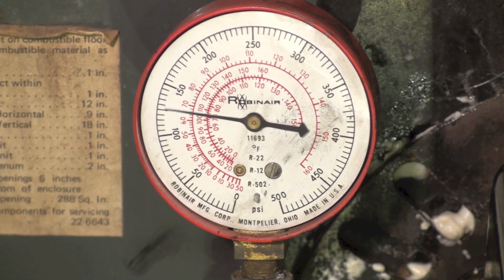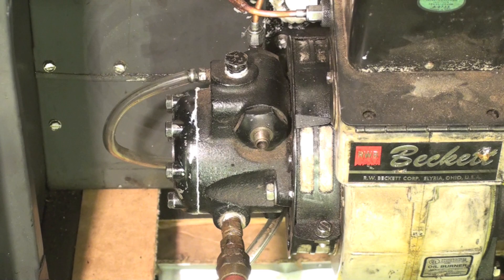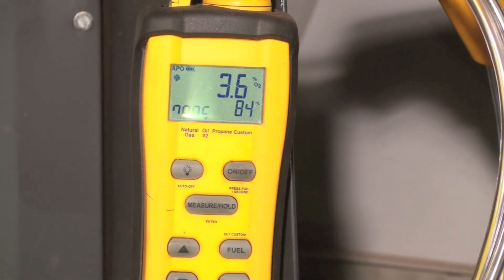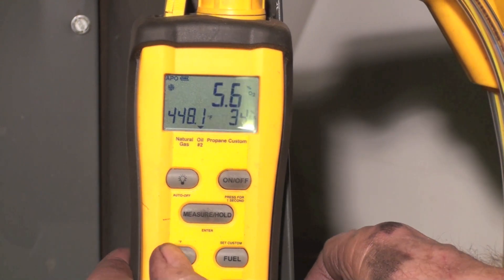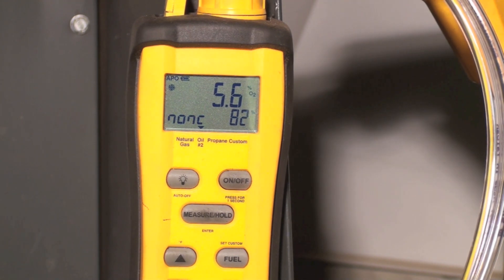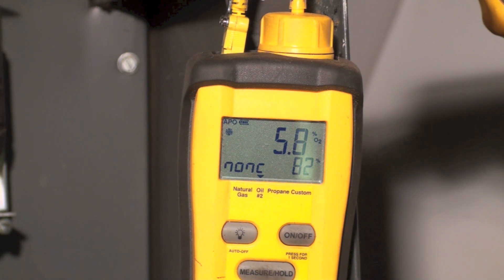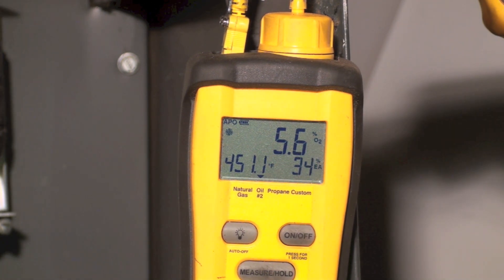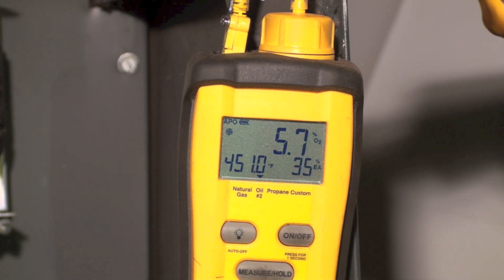Oil burner efficiency tests. Part 4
This one covers using a .4 GPH nozzle and a smaller combustion chamber and checking efficiency.   This video is part of the heating and cooling series of training videos made to accompany my websites to pass on what I have learned in many years of service and repair. If you have suggestions or comments they are welcome.